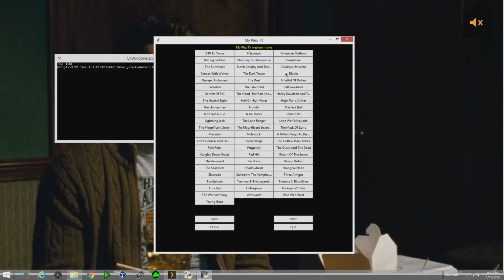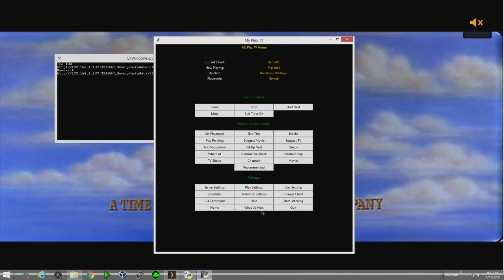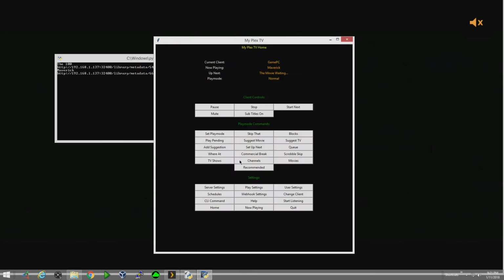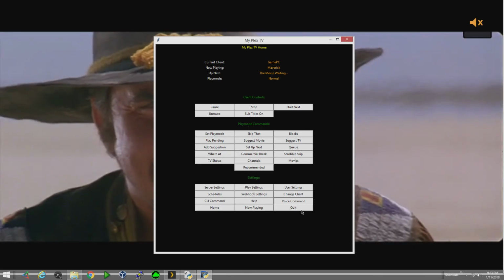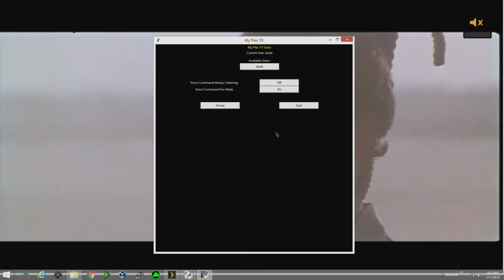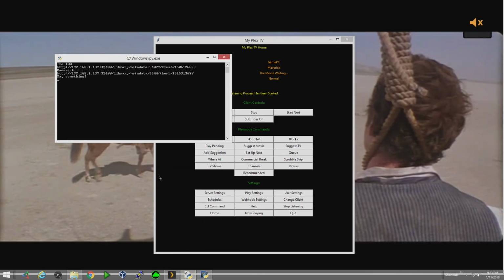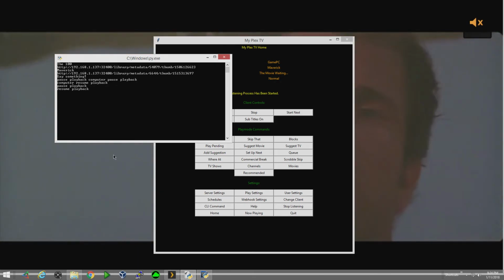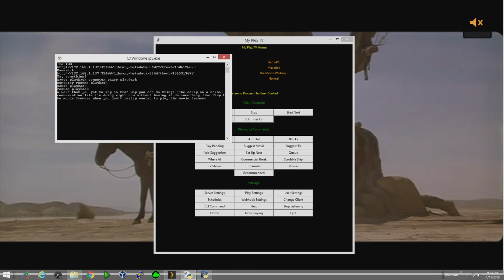TBN-Plex v5 - UI Gets Posterized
Finally managed to get title images to display. Still got a few more bugs to knock out, but we're slowly making progress.